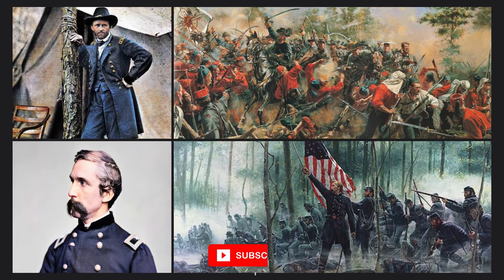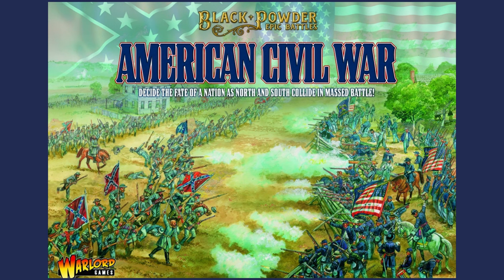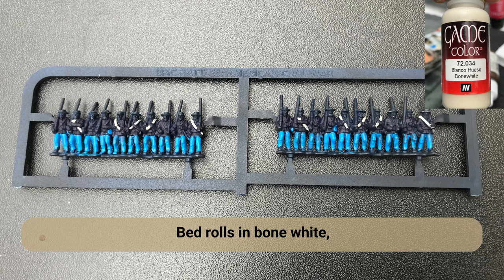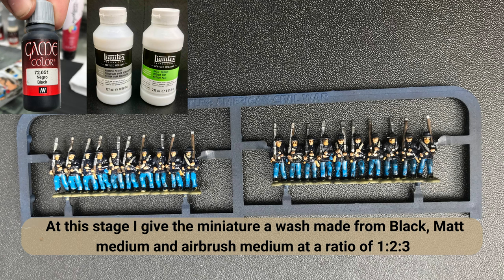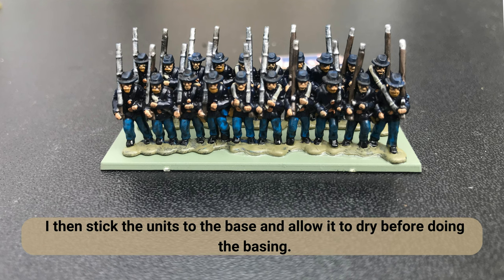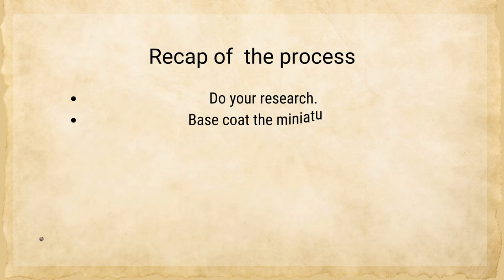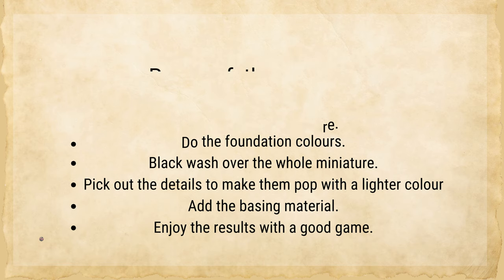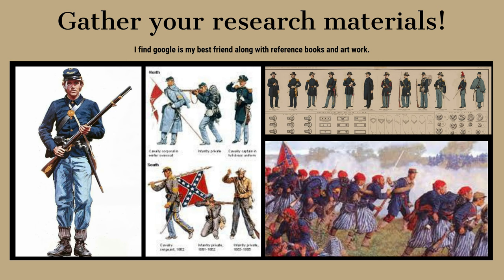How to speed paint Union American Civil war miniatures.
In this Union painting guide, we'll teach you the basics of painting miniature figures. We'll cover topics like figure composition, color theory, and the use of detail.

This Beginner's guide to Union painting will help you to paint miniatures of American Civil War soldiers in a realistic style. We'll teach you the basic principles of painting to help you create realistic miniatures that will impress your friends and family and have you ready for your next wargame fast!